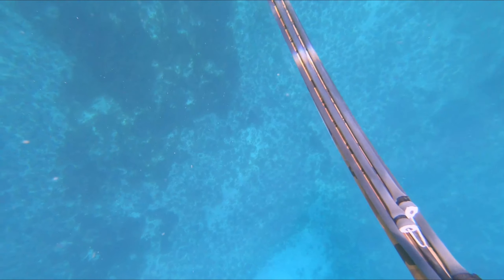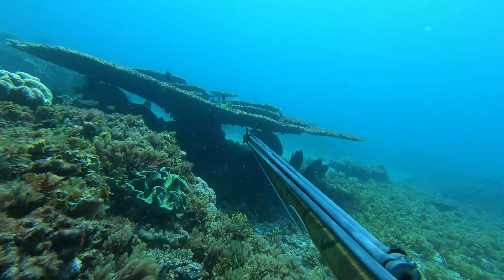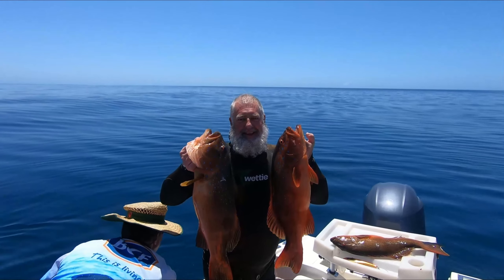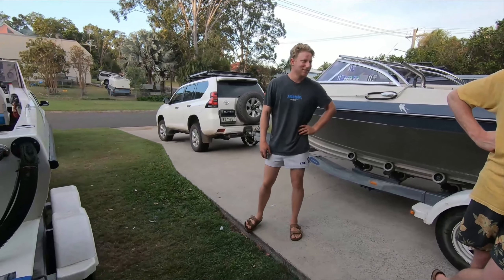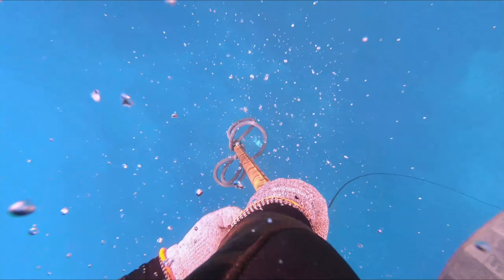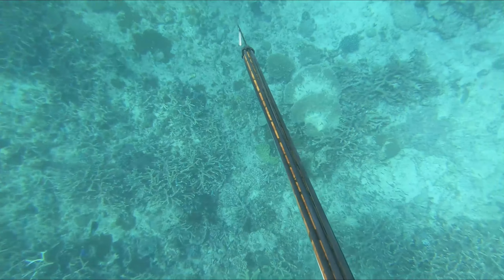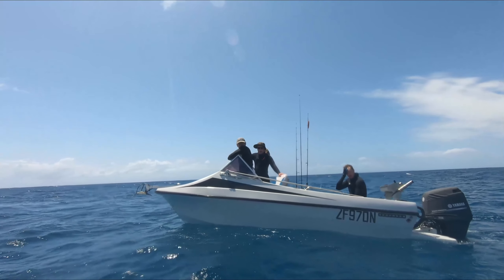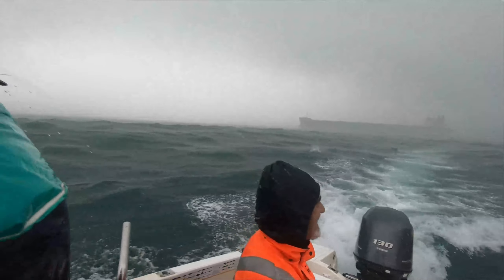Spearfishing 1770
Six mates hit 1770 to spearfish the inner and outer reefs of the Bunker group. James Sakker heads up the three old dogs. See some huge Coral Trout get speared in epic conditions. See what a big bull shark can do to your float